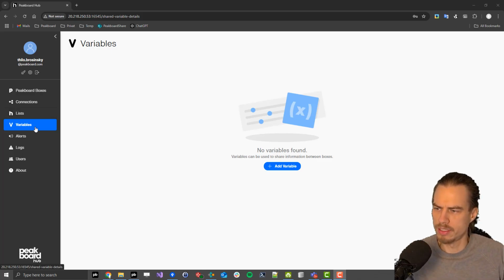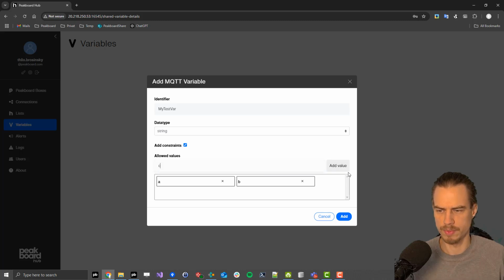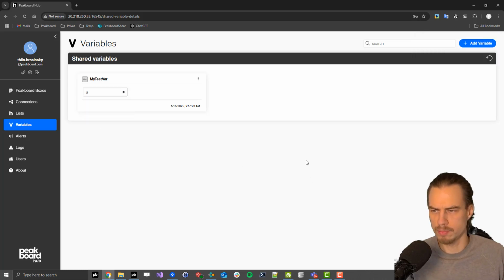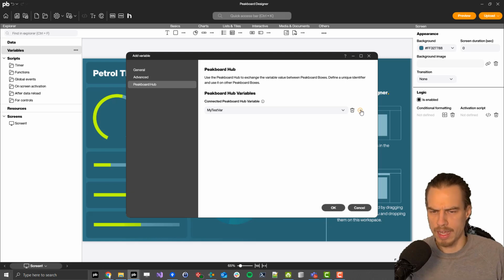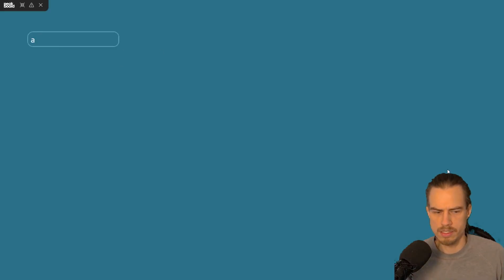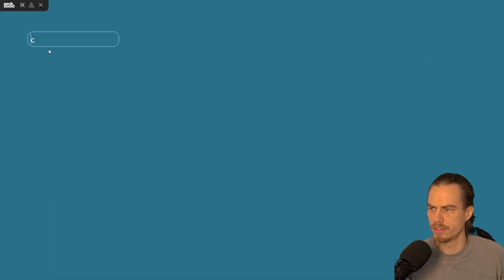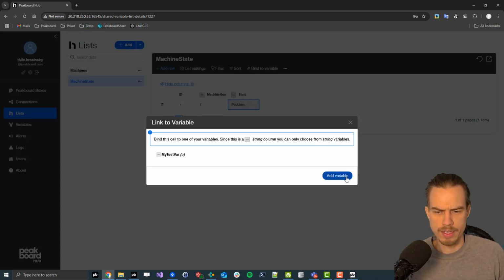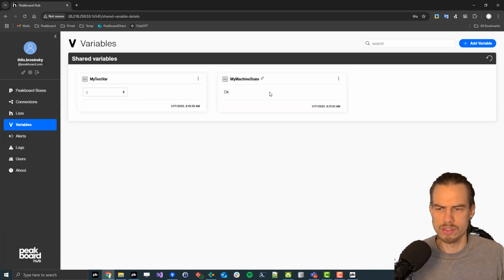Peakboard Hub – Creating, Using, and Linking Variables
In this video of the Peakboard Hub series, we'll show you everything you need to know about Peakboard Hub lists. You'll learn how to create, import, filter, sort and edit lists in Peakboard Hub to manage your data efficiently.

Get started!